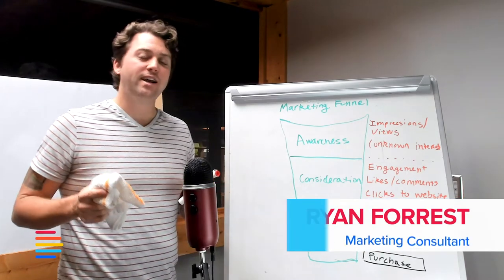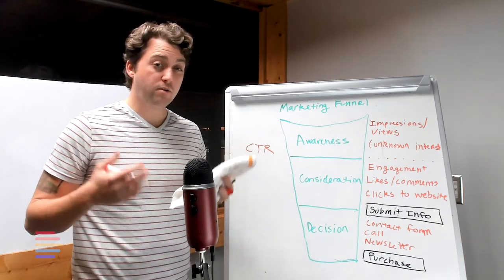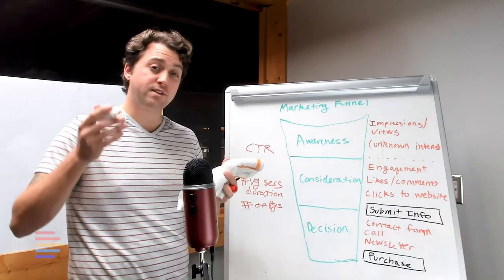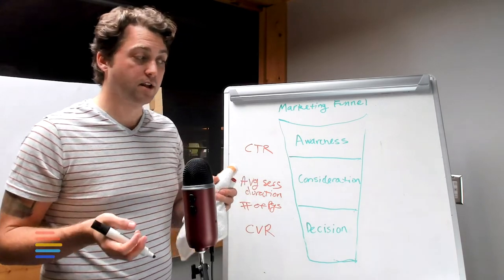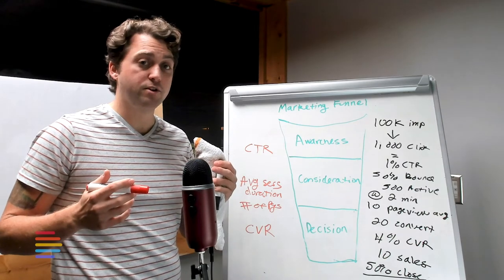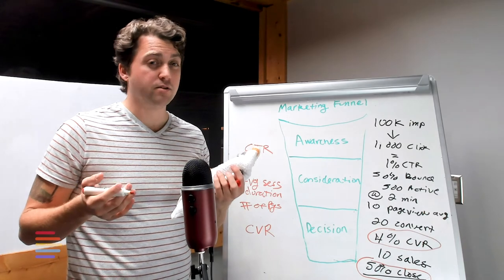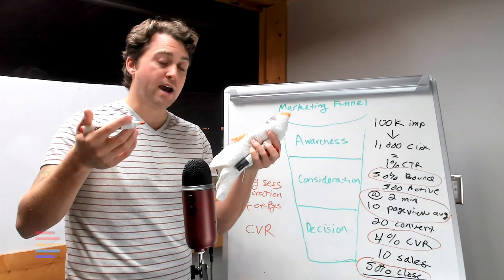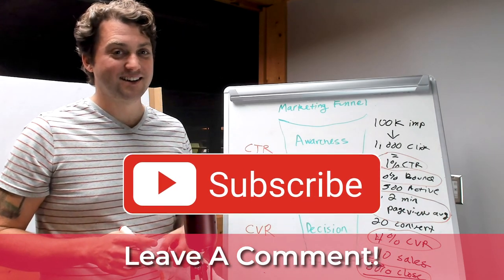How To Use Data Analytics To Optimize Marketing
Today's video centers around how to use data analytics to optimize marketing. More specifically I address the different stages in the marketing funnel from awareness down to purchase decisions. After establishing the key stages and key performance indicators, I walk through how to optimize each stage.

✩ Jump To Specific Topics ✩

✭ Overview of The Funnel ✭

00:08 - Basic marketing funnel explanation

✭ Key Metrics At Each Stage ✭

00:32 - Impressions and views at the awareness stage

00:52 - Click Thru Rate (CTR) data point

01:23 - Engagement at the consideration stage

01:37 - On-site behavior and average session duration

01:58 - Bounces / bounce rate

02:10 - Page views and pages viewed

02:39 - Conversions to lead / purchase and conversion rate (CVR)

03:14 - Why conversion rate doesn't necessarily mean a sale. Typical post-conversion performance varies by industry as well as type of business (ex: B2B vs B2C)

✭ Example Marketing Funnel ✭

03:36 - Examples to illustrate using data analytics at different stages of the buying cycle.

03:44 - Ad impressions example

03:51 - Clicks / CTR example

04:02 - Bounce rate example and subsequent total engaged users on the website.

04:13 - Page views example

04:21 - Converting users example and CVR

04:30 - Close rate example

04:36 - Summary of performance from impressions through to closed business

✭ How To Optimize Each Area of the Funnel ✭

04:48 - Identifying areas where we can optimize

04:56 - Starting at the bottom of the funnel vs the top and why.

05:08 - Improving close rate

05:36 - Improving conversion rate

06:39 - Improving user engagement

07:10 - Improving bounce rate

07:42 - Improving click thru rate

✩ More Links: ✩